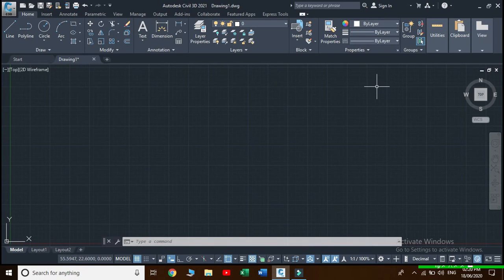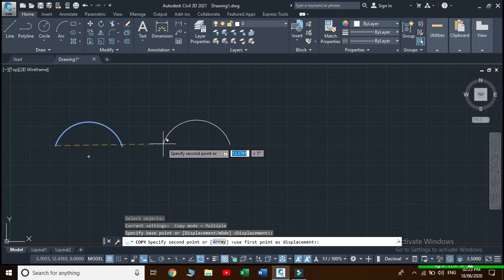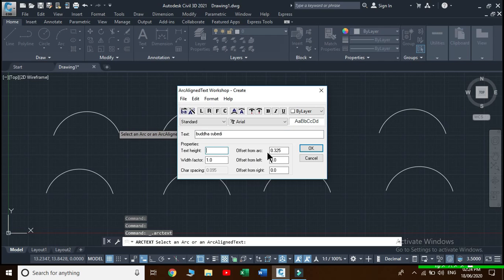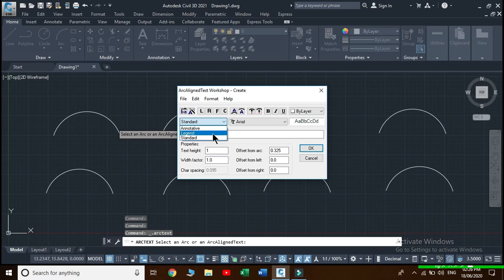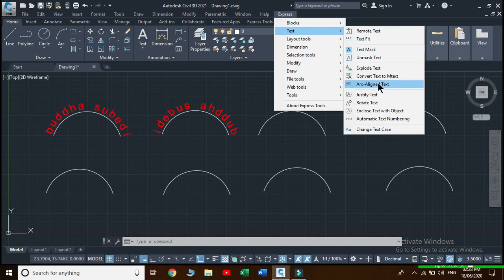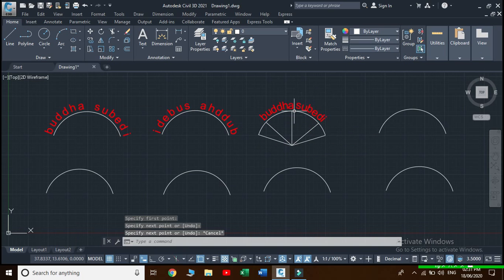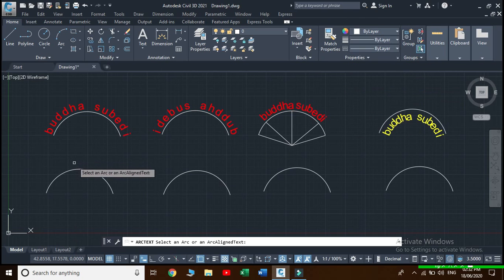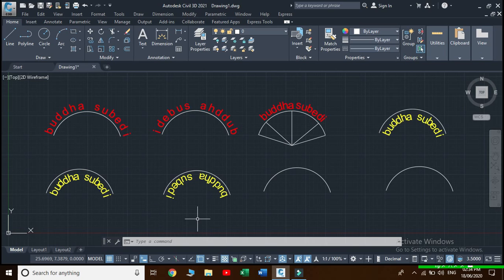How to create Arc aligned text in AutoCad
After watching this video you will be able to create a arc text which would ultimately makes your drawing fascinating.